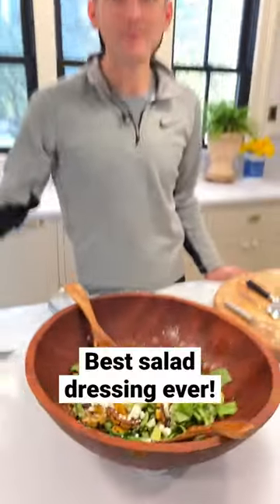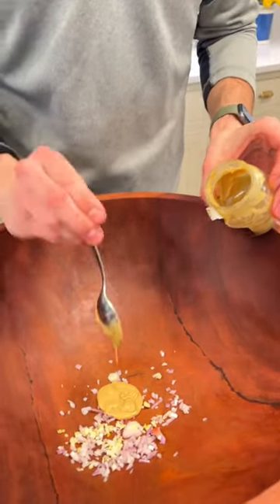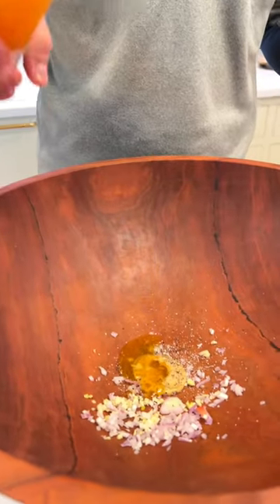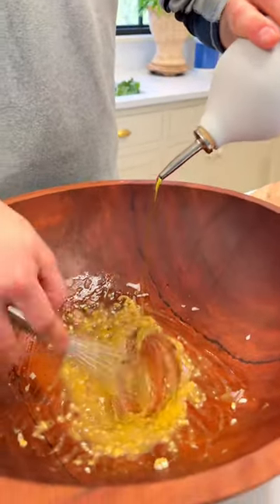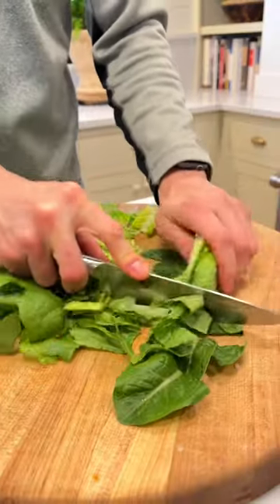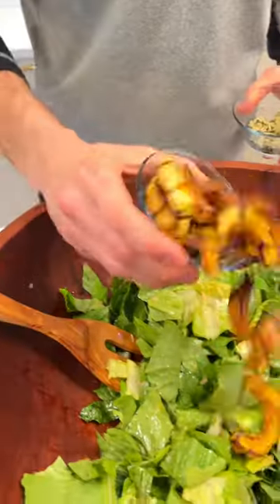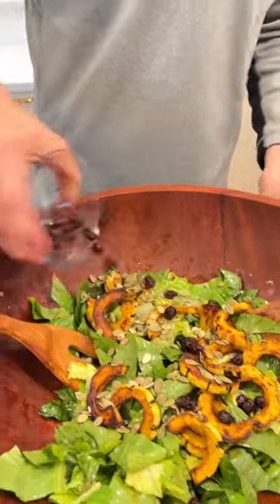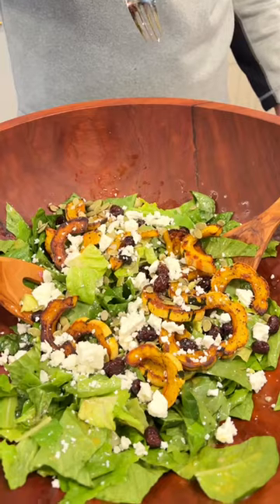This salad dressing is the best homemade dressing ever IMO!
This is hands down my favorite salad dressing… ever! It’s a bit sweet with just the right amount of tang and you’re going to love it!

- 1 clove garlic, minced
- 1 tbsp chopped shallot
- 1 tbsp Dijon mustard
- 1/2 tsp kosher salt
- 1/4 tsp black pepper
- 2 tbsp favorite vinegar
- 1/3 cup olive oil
- lettuce
- seeds
- squash
- dried cranberries
- feta